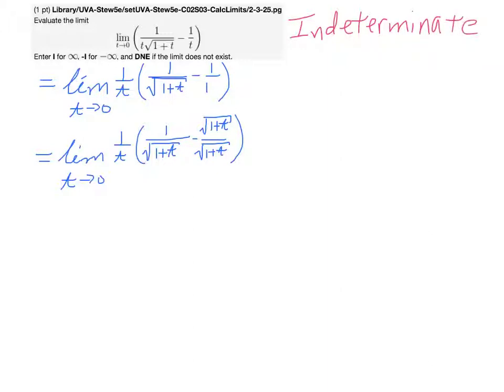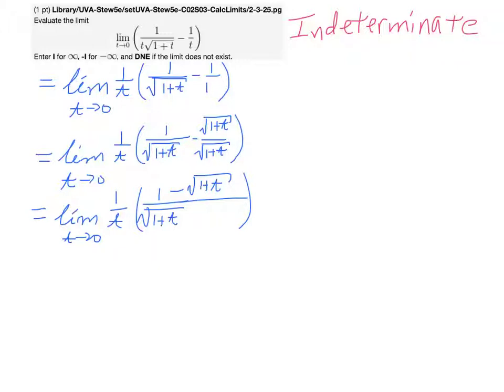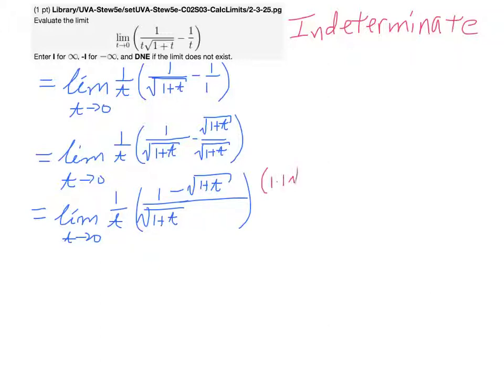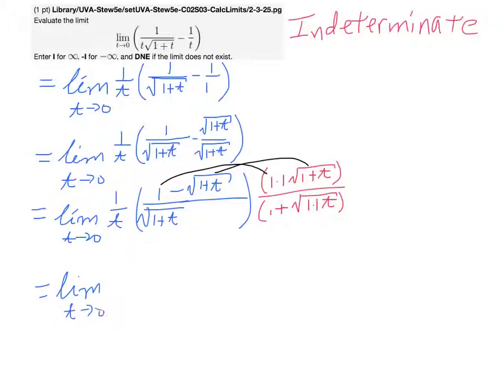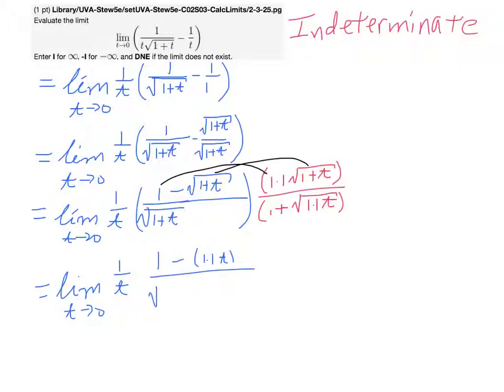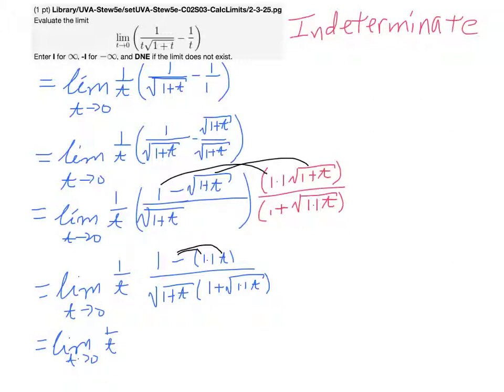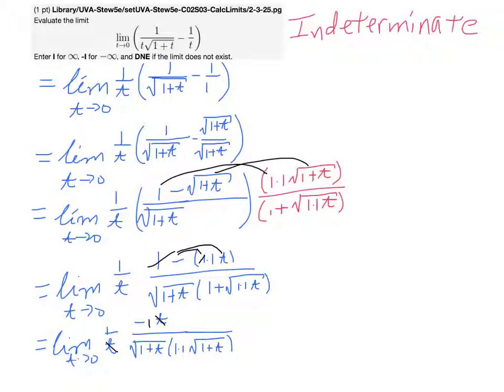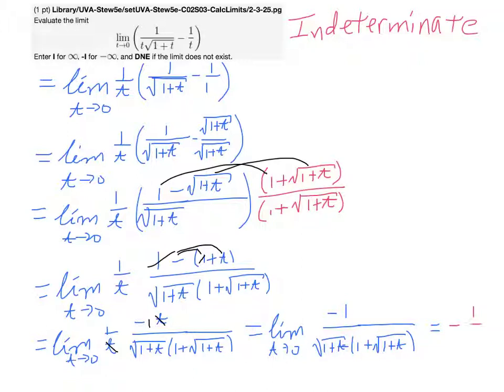Limit with Fractions and Conjugates